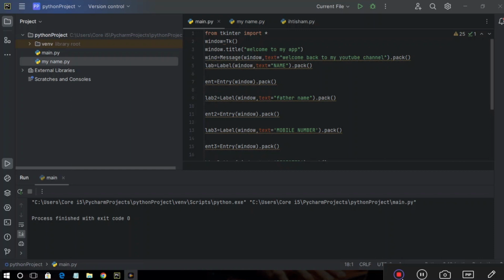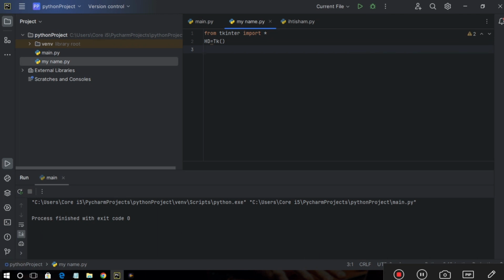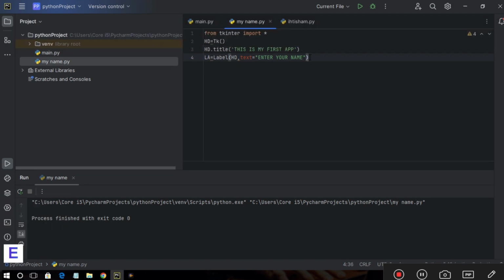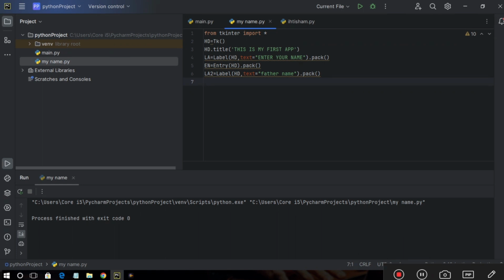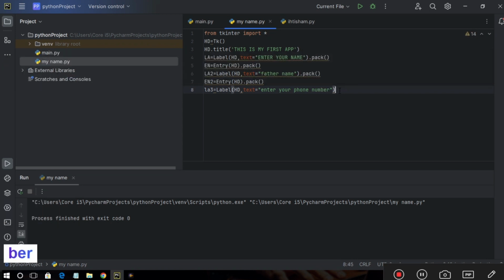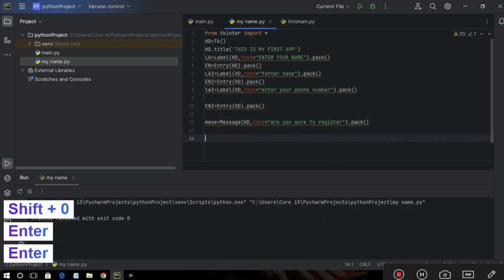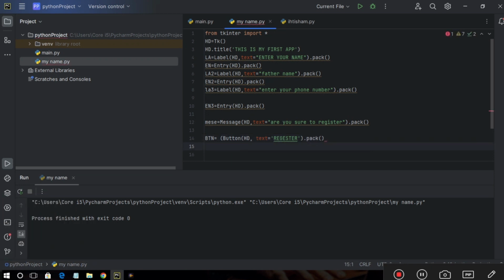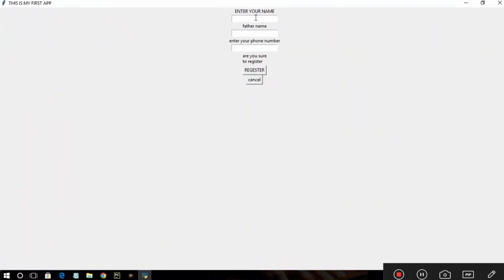HOW TO MAKE GUI "WINDOW" TO USE PYTHON Tkinter 🚀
GRAHPICAL USER INTERFACE
"use python tkinter to create a graphical user interface
create a gui application in python
python gui programming with tkinter
create gui applications with python
python create a user interface
Tkinter GUI Design with Python
Python GUI Development with Tkinter
Building a GUI in Python with Tkinter
Tkinter GUI Programming
Python Tkinter User Interface
Creating a GUI Application in Python
Tkinter GUI Examples
Python Tkinter Form Design
How to Use Tkinter for GUI in Python
🚀 Keyword Tool Pro provides search volume data for English keyword
FOR FREE COUURSE